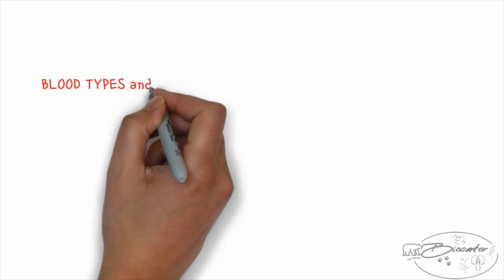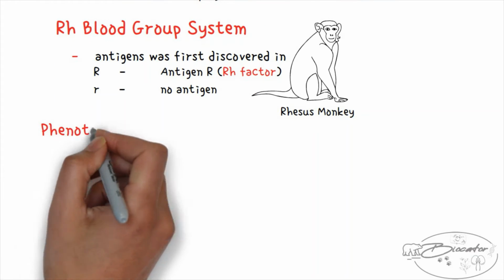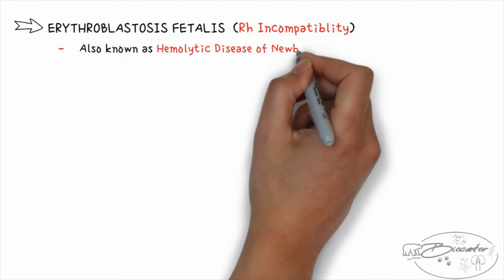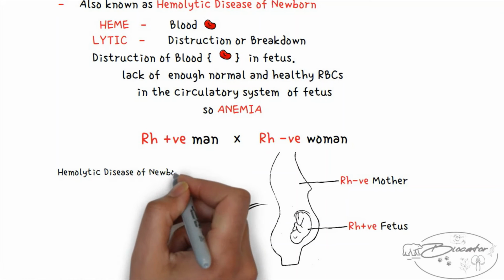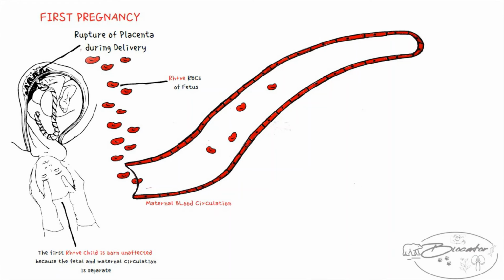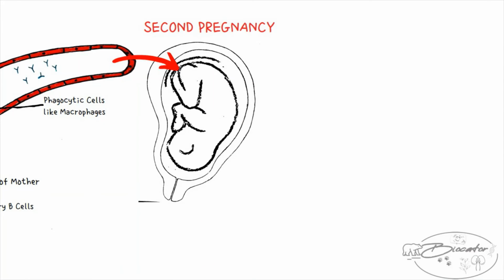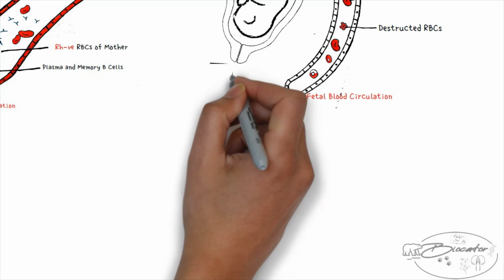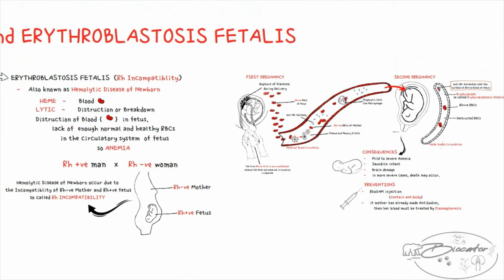Blood Types and Erythroblastosis fetalis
Erythroblastosis fetalis is a severe medical condition that most commonly results from incompatibility between certain blood types of a woman who is pregnant and the fetus. The condition involves a component of blood called Rh factor. It is rare for a mother to become sensitized during the course of her first Rh+ve pregnancy because the amount of fetal Rh antigens that enter maternal circulation is insufficient to cause sensitization, and the Rh sensitivity is likely to develop during labour which increases the risk for disease in subsequent Rh+ve pregnancy.